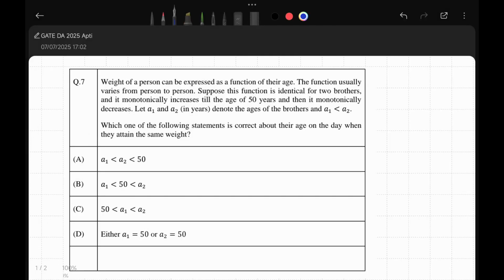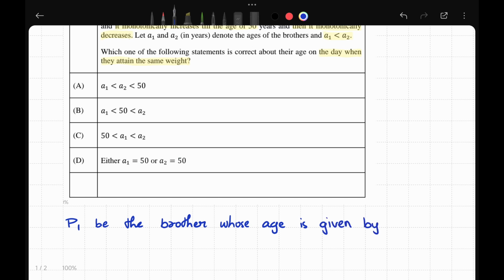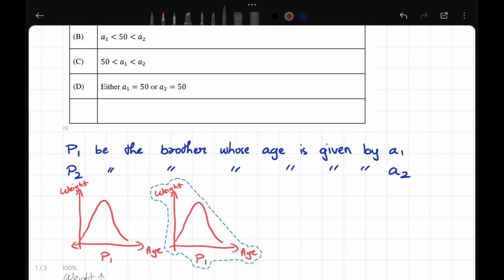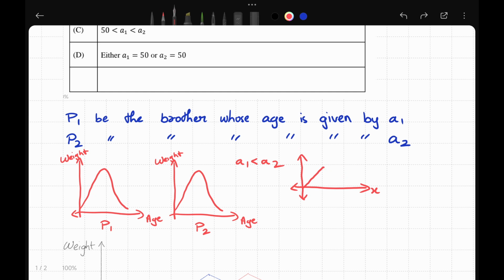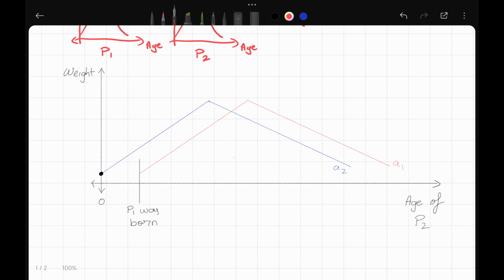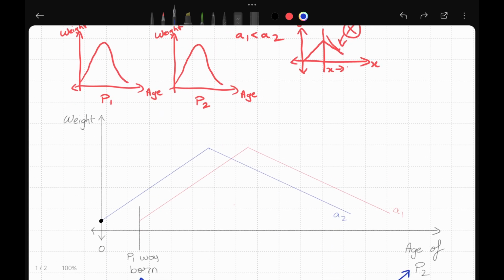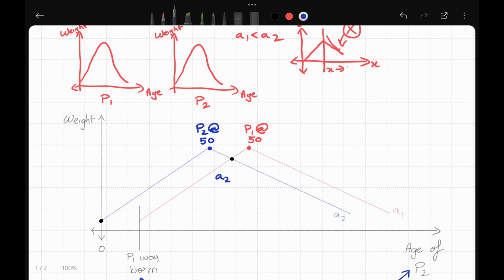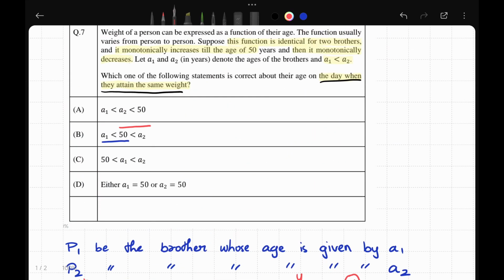GATE DA 2025 Solutions - Question 7